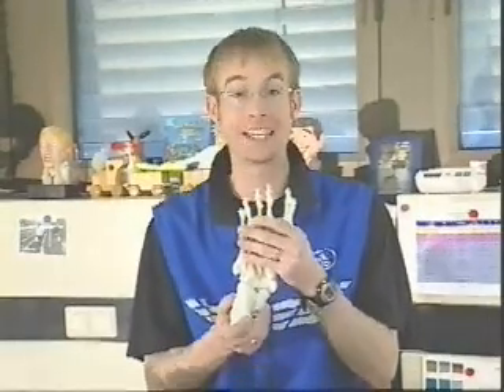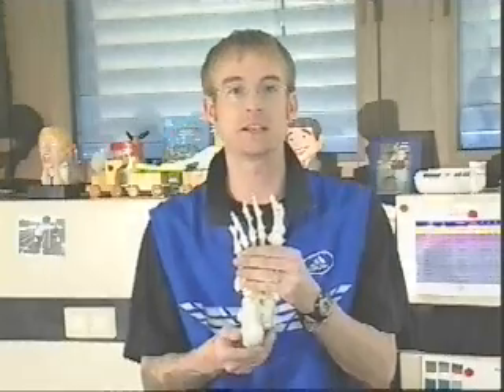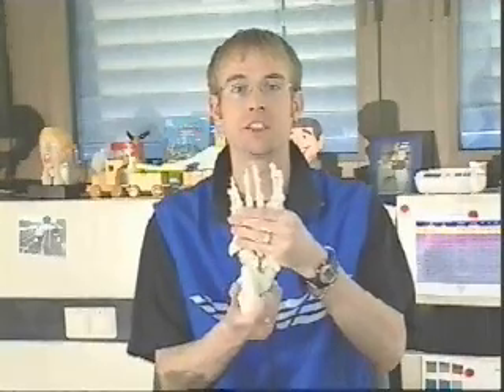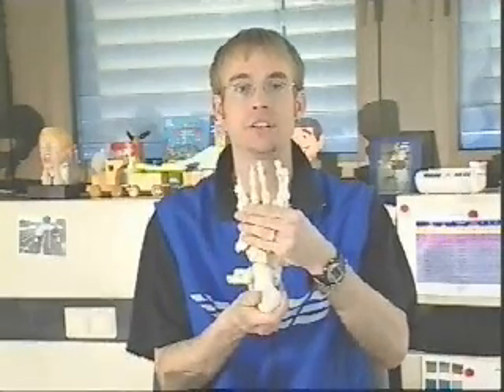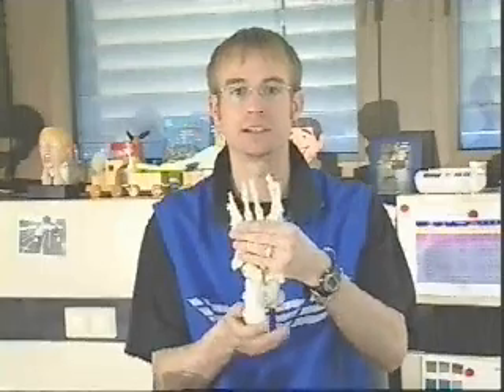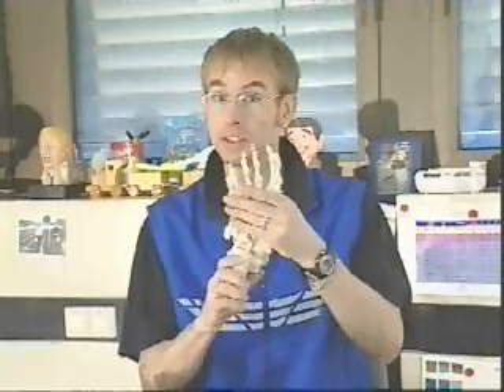Movie 18 Adidas Running Tech Special CDROM English Version Original Quality